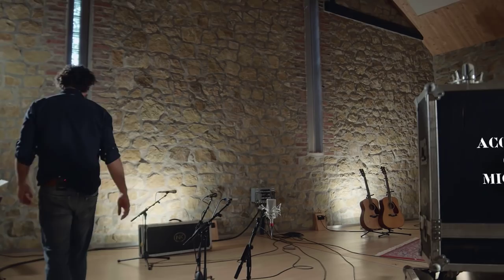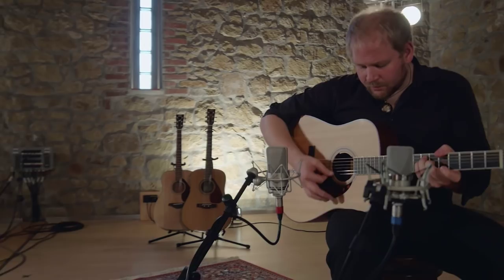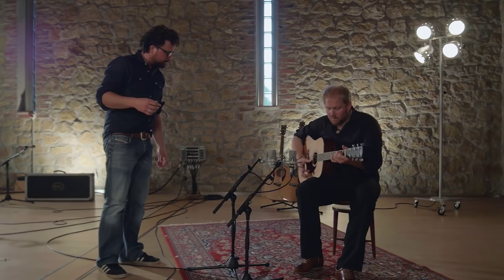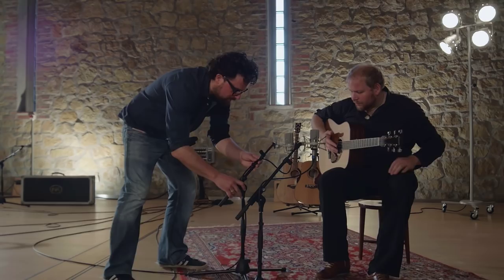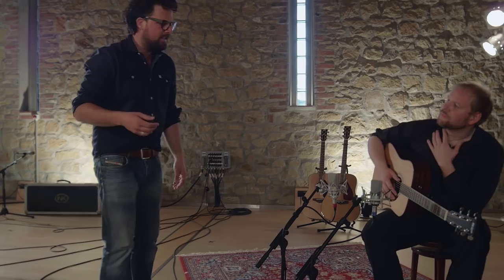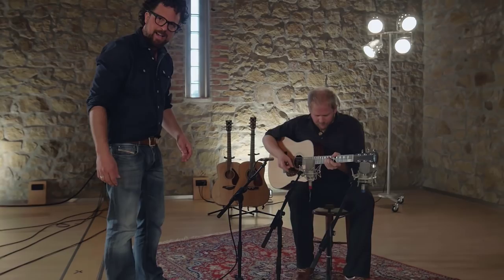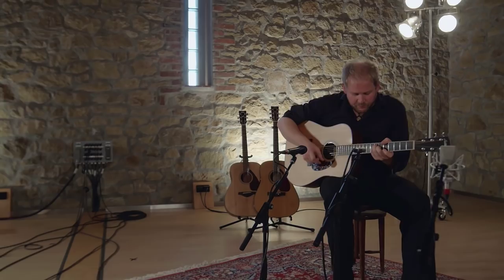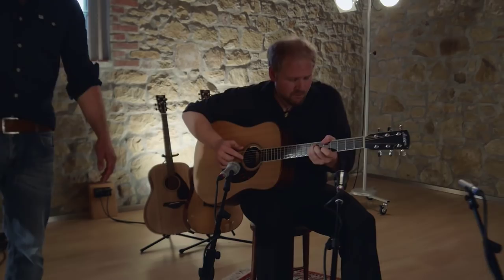How to Record Acoustic Guitar with only One Mic - Part 3: Hear the Sound of Different Microphones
Neumann & award-winning filmmaker Geert Verdickt show you how to hear how different microphones sound on acoustic guitar.

Presentation, Concept, Art Direction: Geert Verdickt
Script: Alphonse Gustafson
Guitar: Joachim Rust
Camera, D.o.p.: Igor Gaasbeek
Camera Assistant: Maxime Lahousse
Sound Engineer: Reinhoud Maes
Motion Graphics Designer: Kim Vanbeckevoort
Recording & Mix Engineer: Sebastian Schmitz (Portfolio Manager Microphones / Neumann)
Location: Watt Matters Studio, Bielefeld/Germany